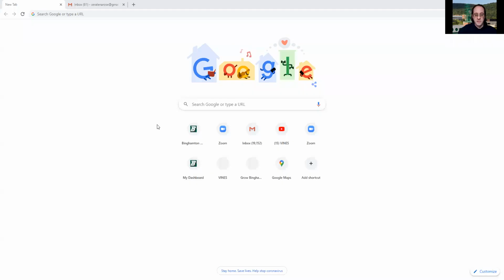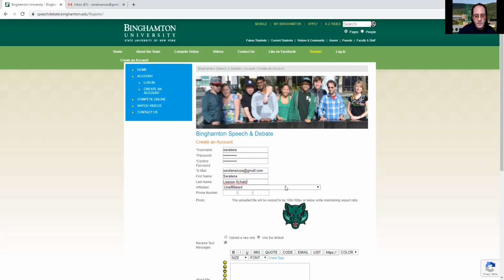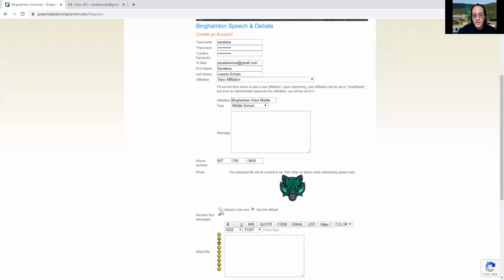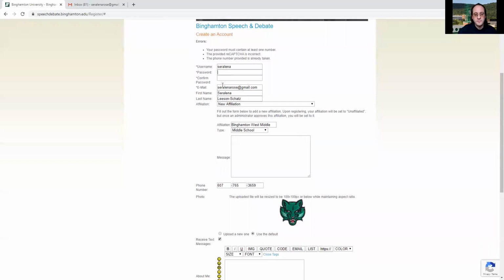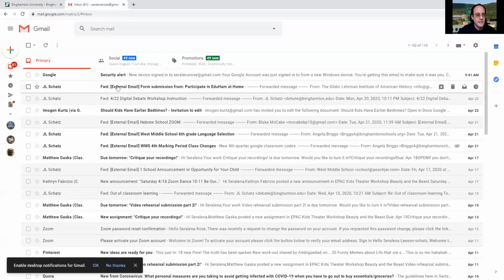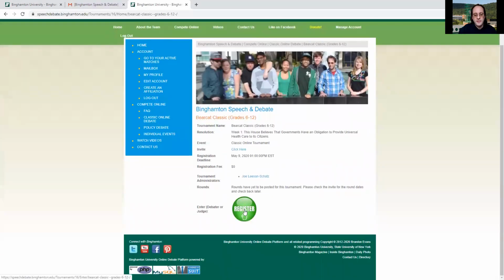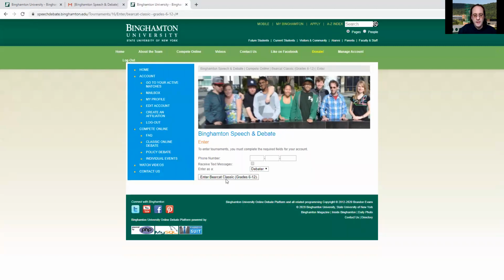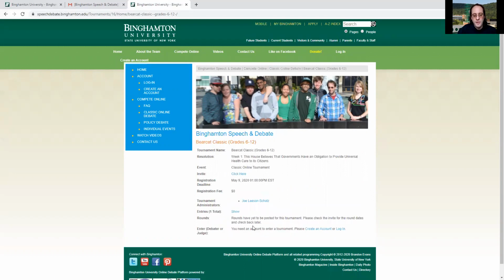Creating an Account Online